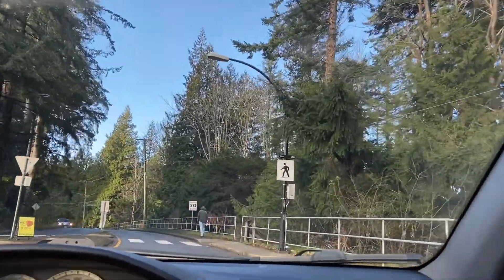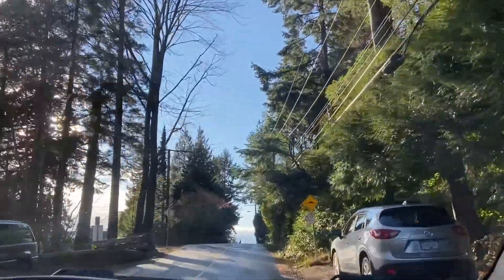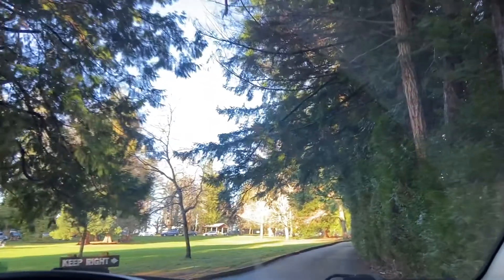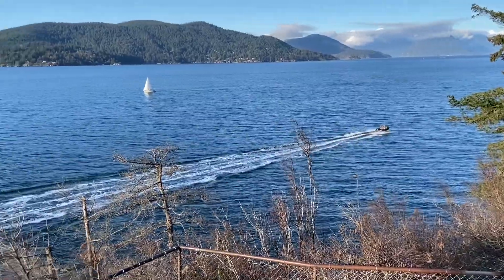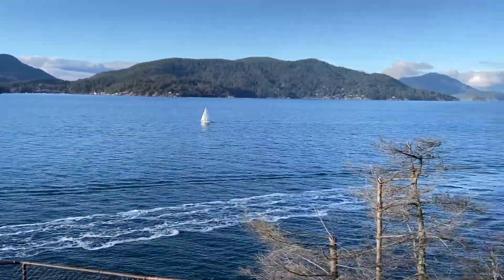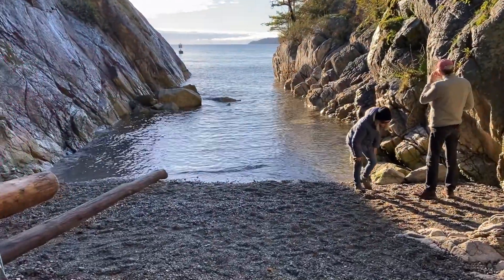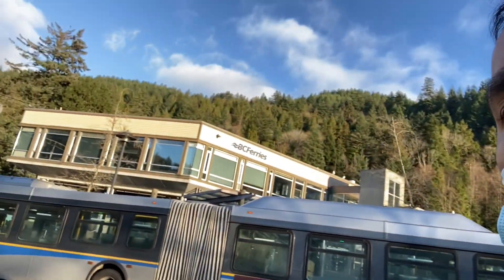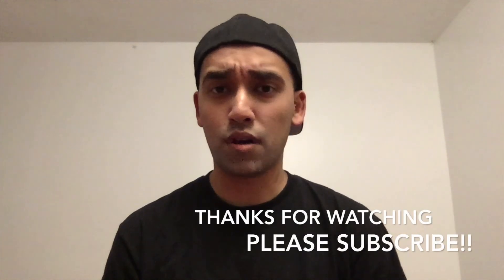AN EARLY AFTERNOON TRIP TO WHYTECLIFF PARK & THE HORSESHOE BAY AREA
Hey Everyone!! BigZ and LIlU are back with another little trip of ours, where we take you to the famous Whytecliff Park at the edge of West Vancouver, one of the most expensive neighbourhoods in the country. We went to that area to see something new, and we did check it out!! What better way to spend some time with my little sister😃

BigZ OUT